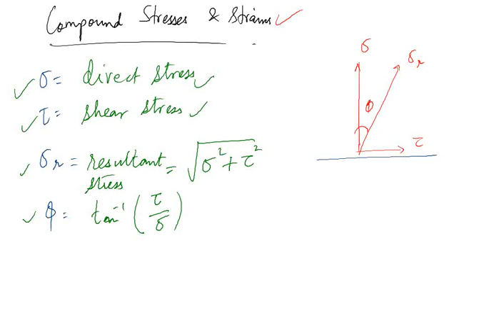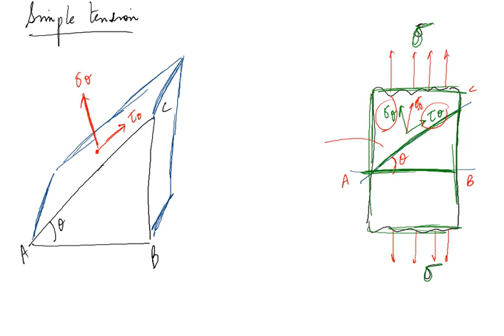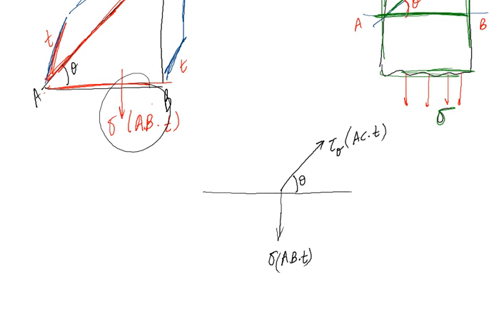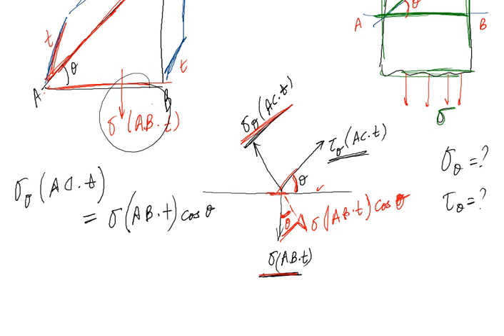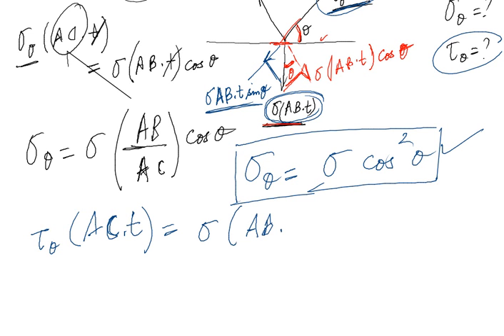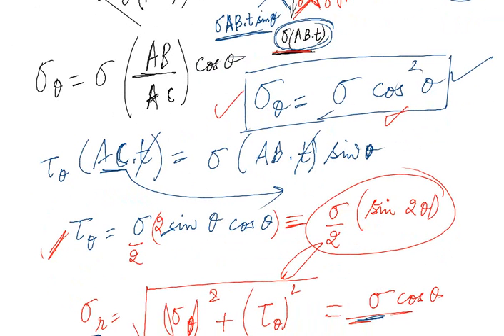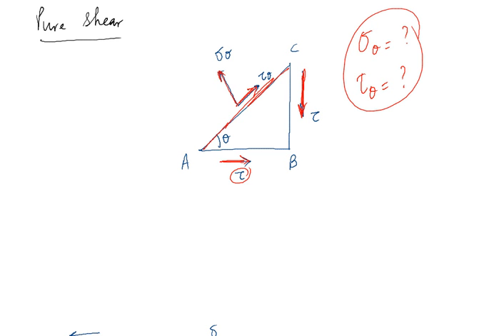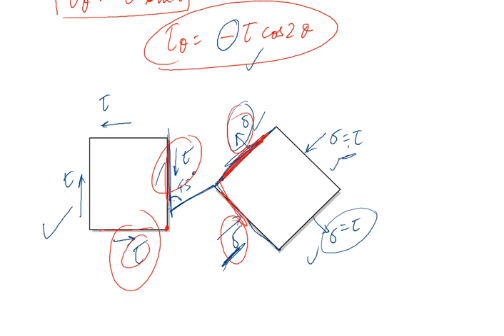compound stress 1